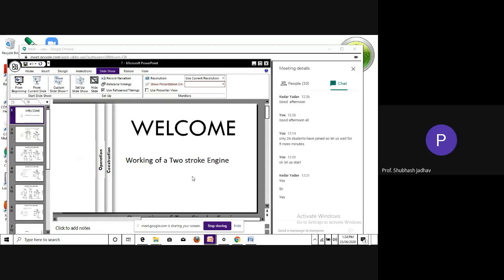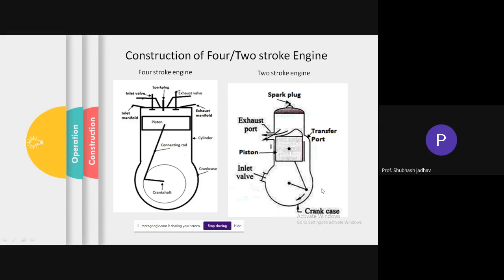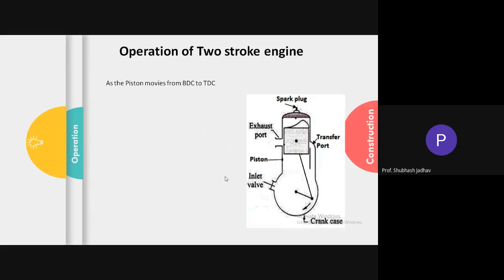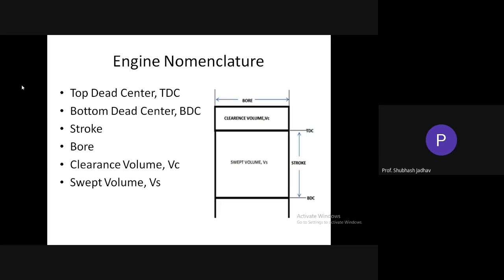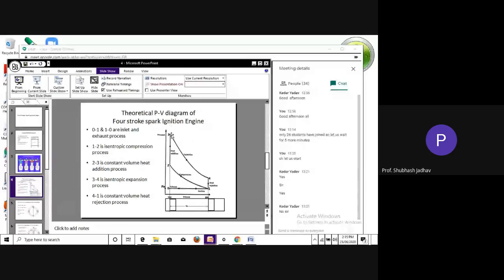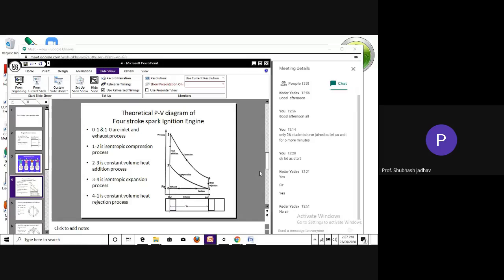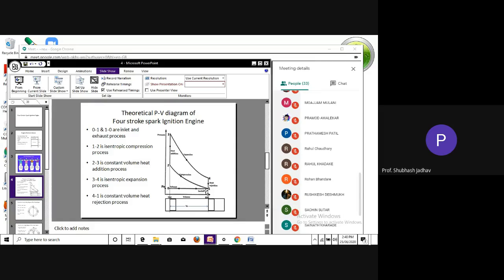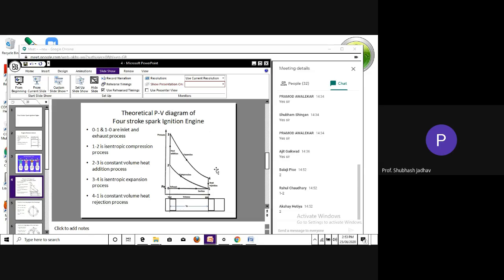wpb-gkhs-wxi (2020-06-25 at 00_53 GMT-7)